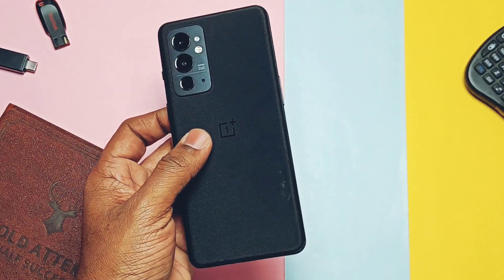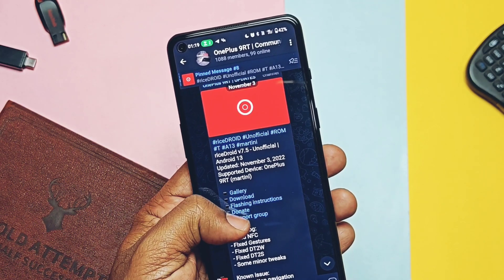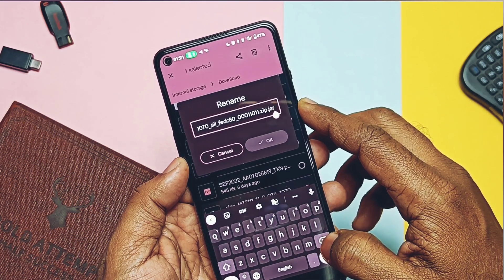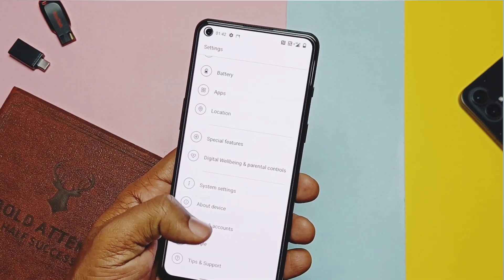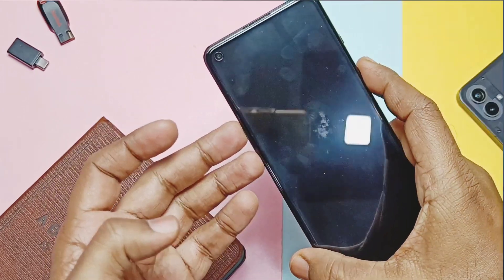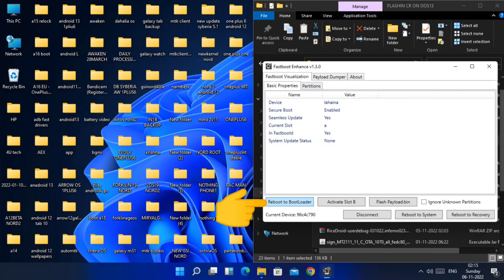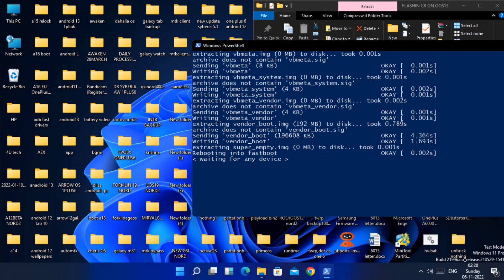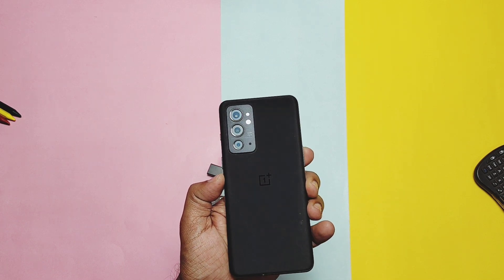Android 13 custom rom How to flash OnePlus 9RT: Tutorial for flashing any custom rom ricedroid etc!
Desclaimer: Please follow the tutorial very carefully, follow it as it is , don't skip a single step, if you don't understand how to do this please ask questions and then follow after clearing all doubts.
without following my words if something goes wrong (bricking, bootloop) then don't blame me because u r responsible for your own damage!

Hey what's up guys welcome back you are watching 4U tech so yesterday I created full review video of latest oos 13  open beta F08 before switching to custom ROMs. You can check that from icard link.

 finally custom ROM development for OnePlus 9RT is on the peak now developers like Abhinav Gupta, inferno and team I s creating amazing android 13 based ROMs like pixel experience and rice droid.

But before review of these ROMs flashing of these ROMs is most important part because this time flashing is somewhat changed.

So today in this video I am flashing ricedroid 7.5 android 13 based rom
You need pc or MacBook with latest fatsbop t drivers installed on it
you can refer lots of yt videos how to install fatsboot driver's on your pc.

Your phone's bootloader must be unlocked and usb debugging enabled in developers settings ,you can refer our icard video for how to unlock boot loader of 9rt

Keep backup of all data of your phone.
 Download all files from video description and keep them in one folder on pc like ROM zip, enhancer zip, and donwgrade package of oos 12 C07.
Because while doing this tutorial whole phone's data will get wiped

For falshing custom ROMs now we needs oos 12 C07 as base on both the A and B slots

So watch video carefully till the end to avoid complications while falshing  ROMs

Flashing instructions

Unlocked the bootloader of you device (there are pretty much guides around XDA, go give a check)

platform-tools installed

A brain (jk, but, make sure you know what you are doing)
Let's begin :D

Download the zip

Boot into fastboot mode

fastboot -w update filename.zip

Done

Timeline:

00:00 Intro and imp notifications (must watch)
01:36 : Rollback to oos 12.1 C07 on A &B slots (must watch)
03:30 Fatsboot and fatsbootD mode checkup using enhancer.zip(must must watch)
05:11 Flashing custom ROM via fatsboot (must watch)
05:51 Checking the ROM details(must watch)
06:06 Final verdict (must watch)